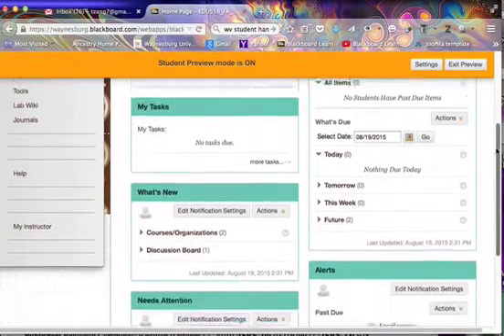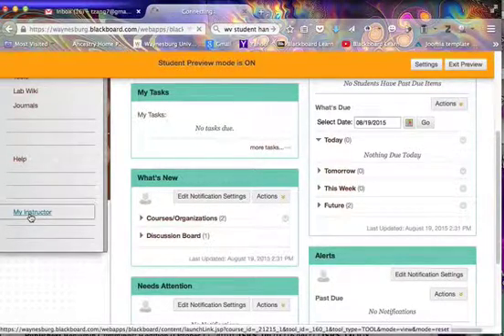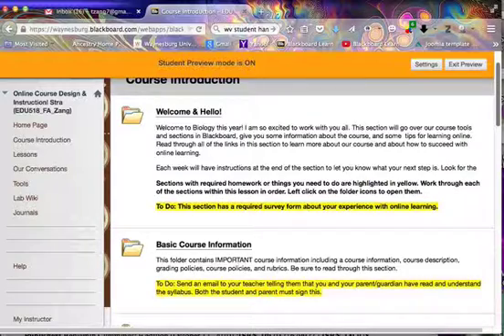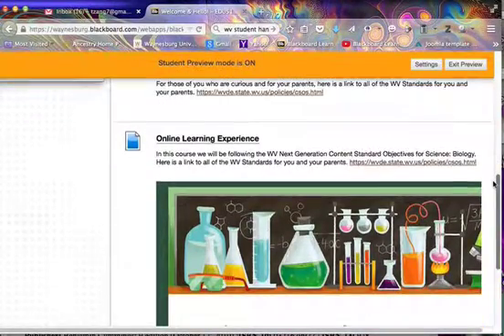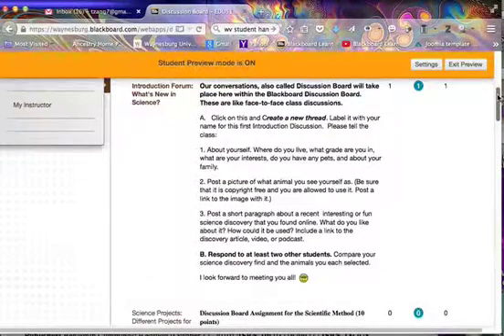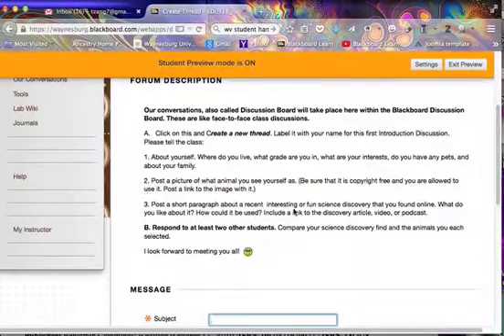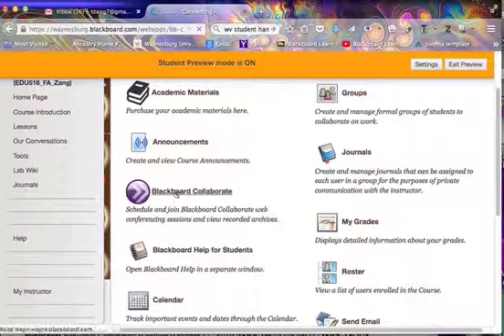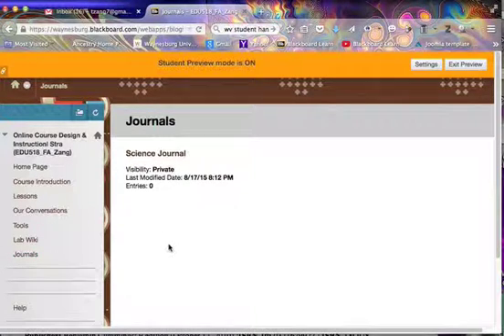Intro to Biology Course Tour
This video is a tour of our Introduction to Biology Course and includes an explanation of how to use our BlackBoard course tools. Note that these course units were created fro Edu518 and the school doe NOT have this online platform Biology course available.